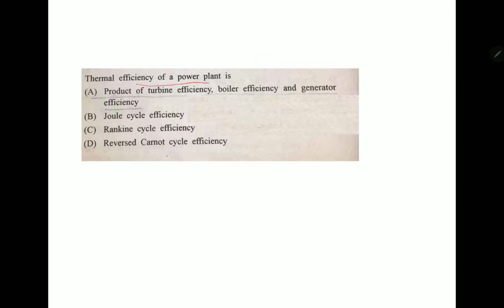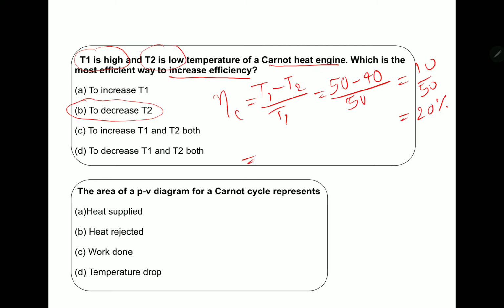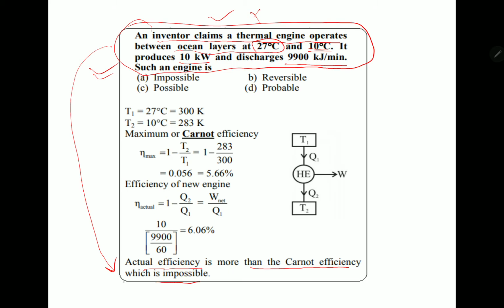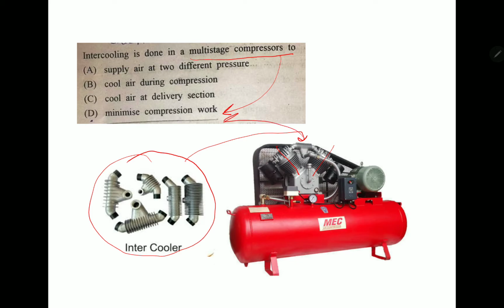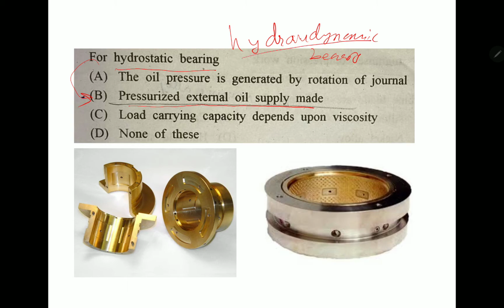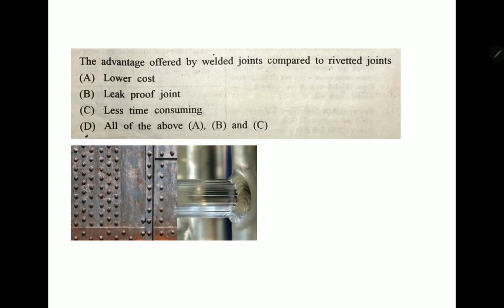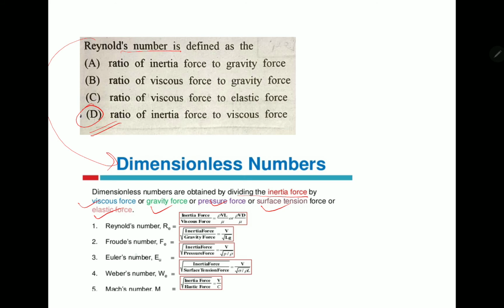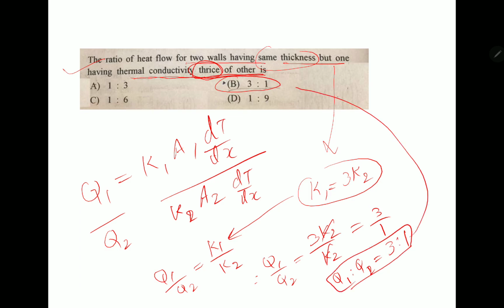MECHANICAL QUESTIONS ANSWERS CONCEPTS I RTO exams of GPSC/BPSC/MPSC/RPSC